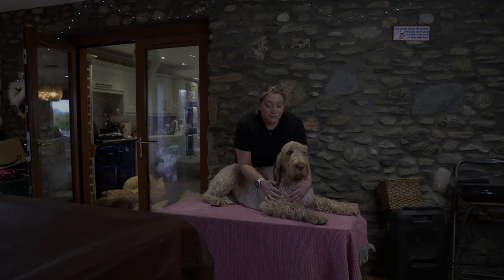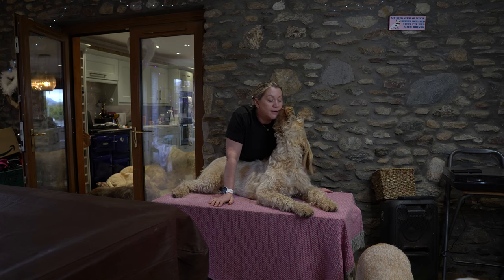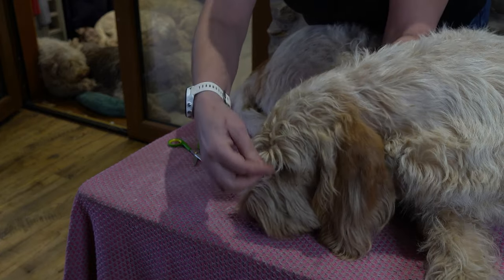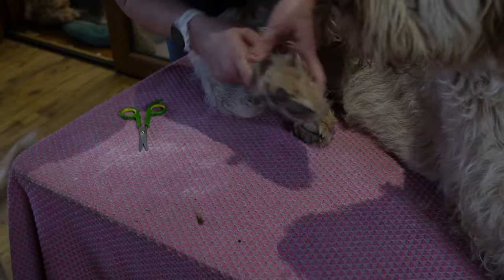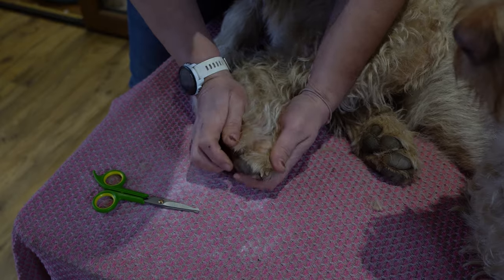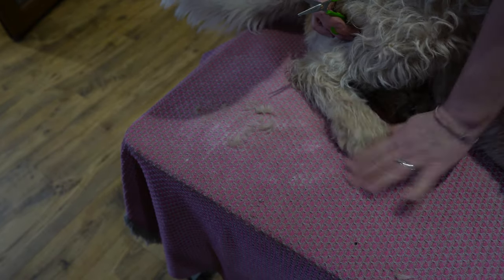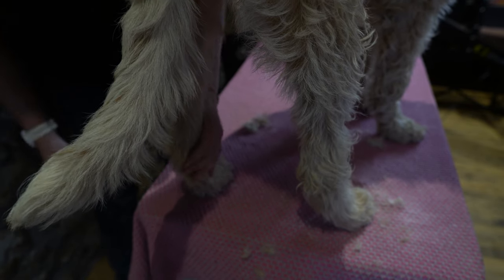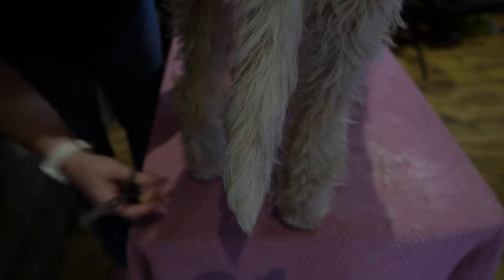ISSOS Grooming Video - Feet and Lower Legs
Hello. In this video we are showing you how to clear debris and/or matts from in-between the pads on the feet. Plus, a general tidy up of the feet and lower leg.

Please get in touch if you have any requests!

Happy grooming!

Victoria Ciesielski